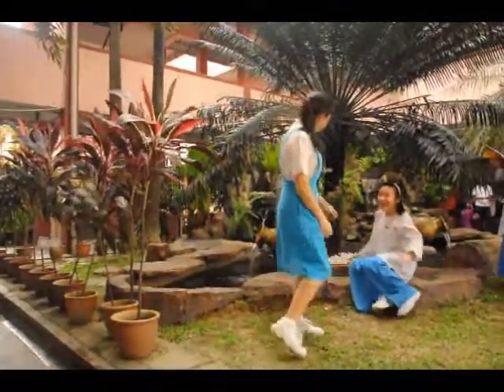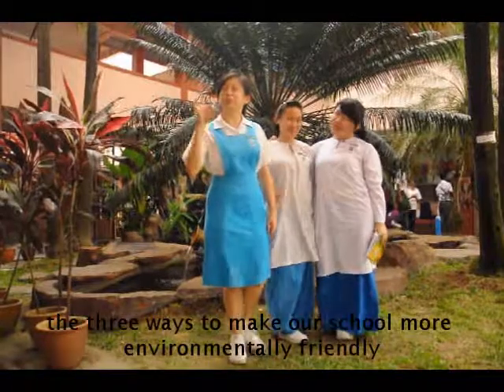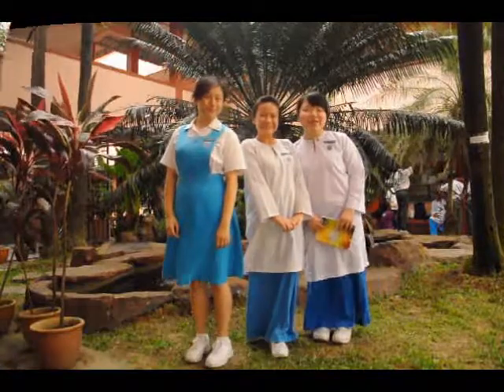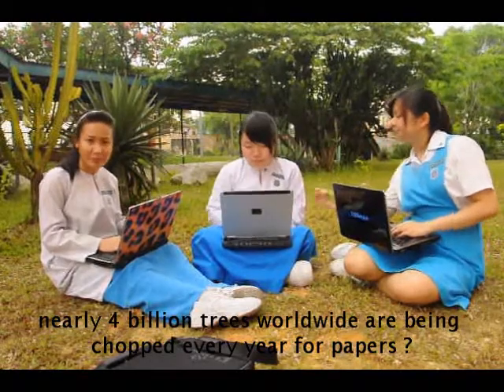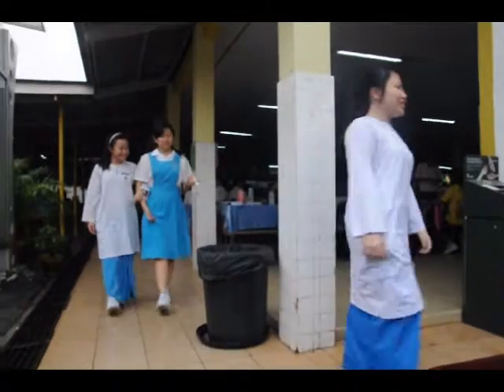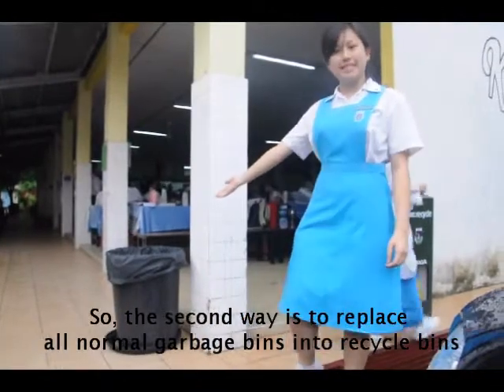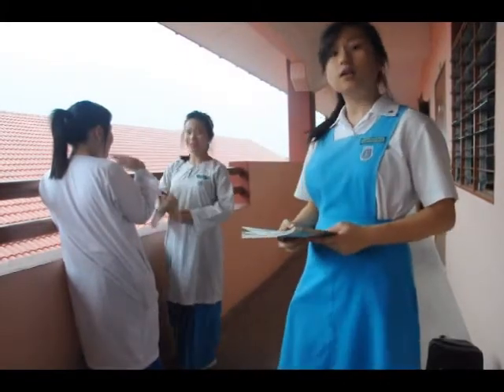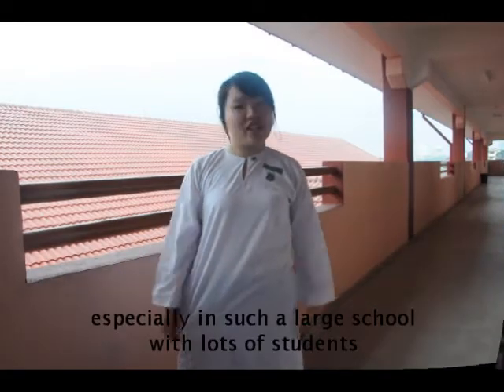KDU HOT CAT TOUR 2011 - Team A.C.E (SMK Damansara Jaya)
This is a video produced by Team A.C.E (Angeline, Carlyn & Emily) of SMK Damansara Jaya on the 'three ways to make my school more environmentally friendly'.

A very special thank you to the prominent KDU University College, teachers & friends of SMK Damansara Jaya, and all those who helped us in producing this video.

" A friendly environment leads to a happy school ! "